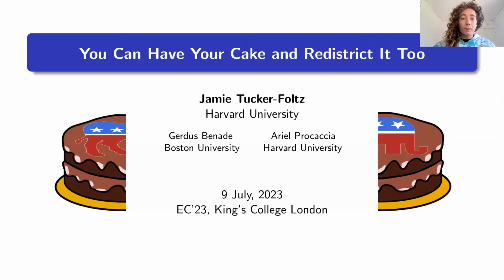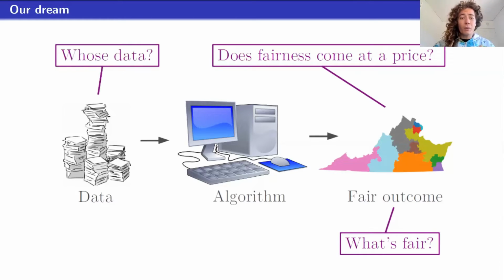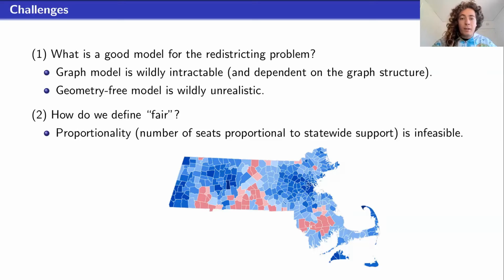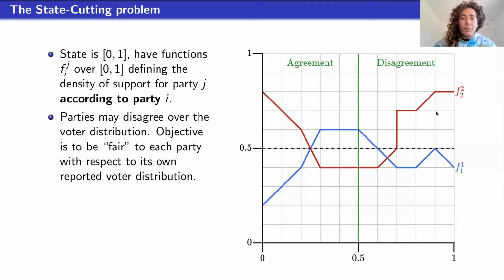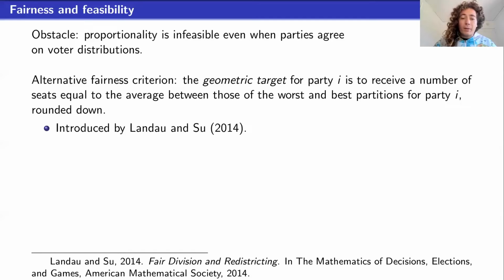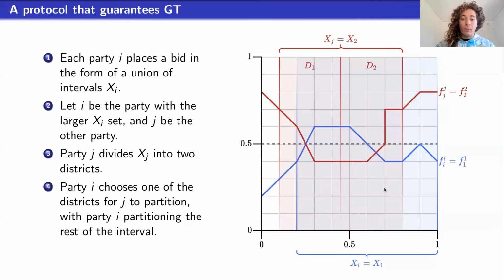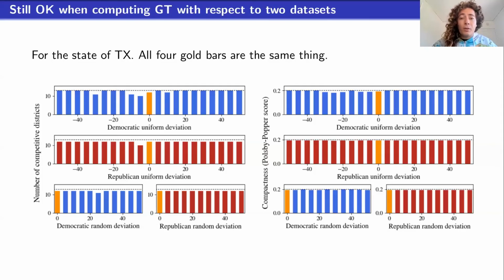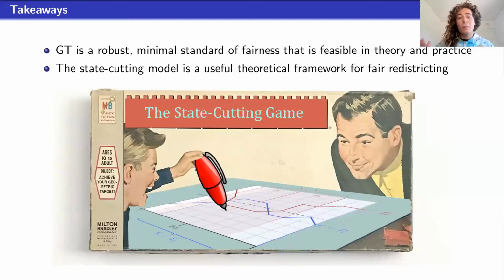EC'23: You Can Have Your Cake and Redistrict It Too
Title: You Can Have Your Cake and Redistrict It Too
Authors: Gerdus Benade, Ariel D. Procaccia, Jamie Tucker-Foltz
Speaker: Jamie Tucker-Foltz
Session: E: Fair division